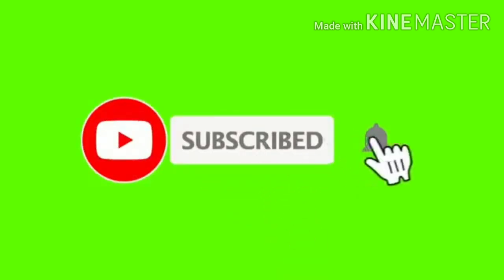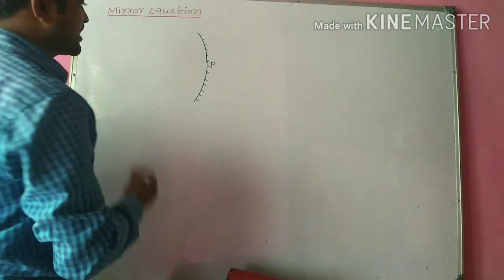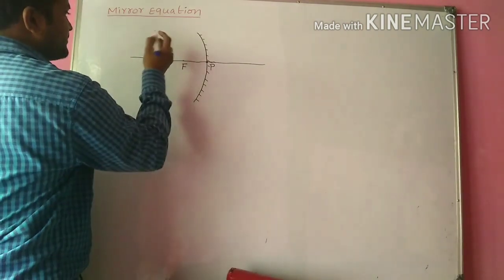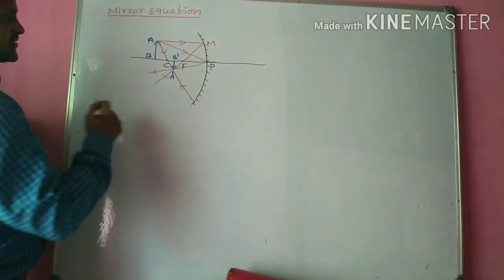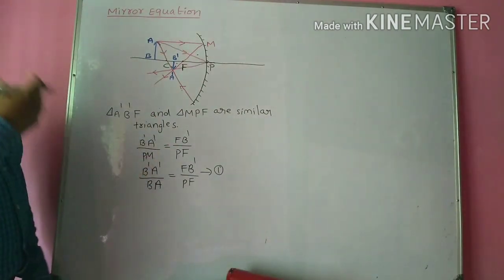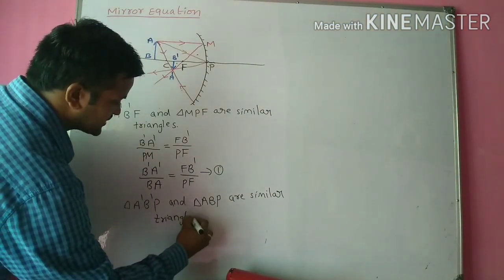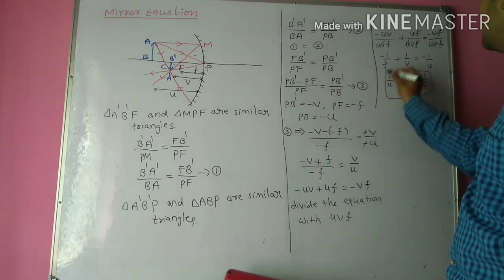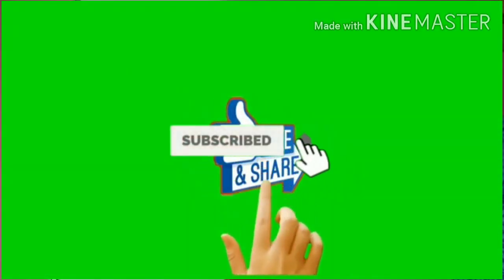MIRROR EQUATION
In this video I have explained mirror equation using concave mirror